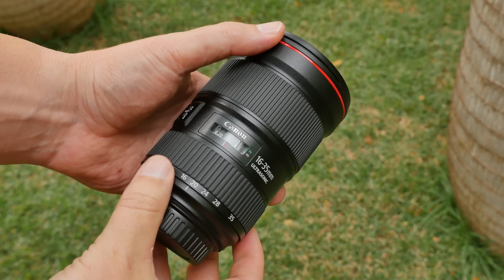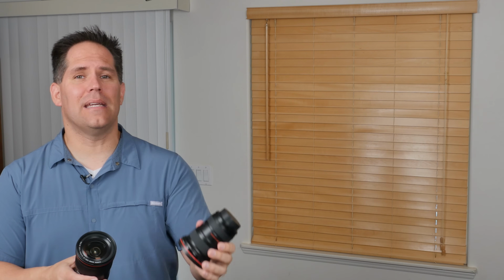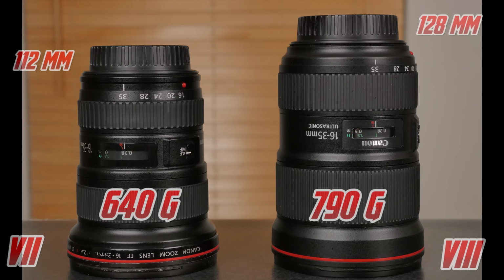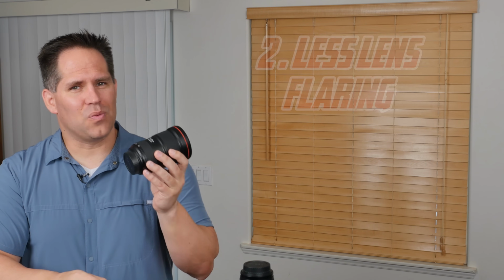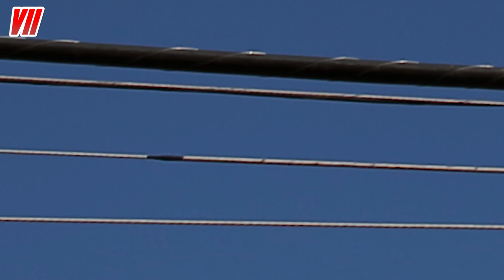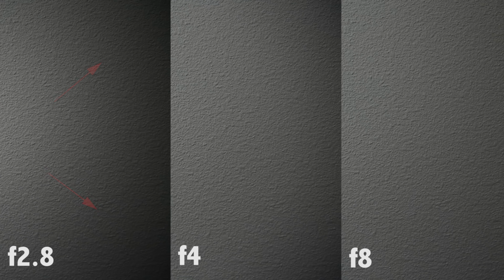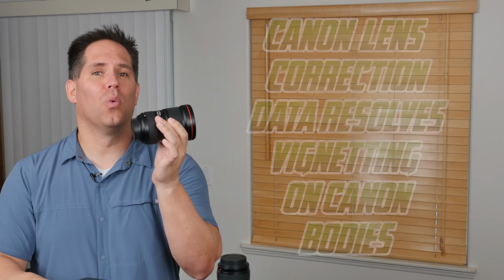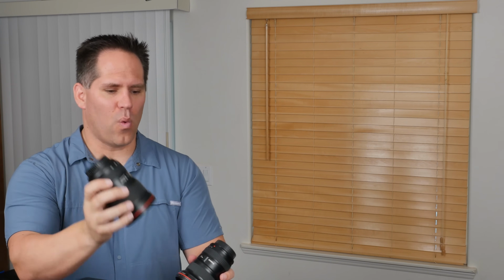Canon 16-35 f2.8 III Review | 5 Things to Know | Lens Tutorial Review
Now Available!

Here are the top 5 things I learned about the new Canon 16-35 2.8 III in my 10 days of testing. Overall, really outstanding lens, but it has one major weakness. Ill tell you what it is and how to get around it. Thank you guys for your support!

Visit Lens Pro To Go for all of your camera and lens rental needs

Code: MAVEN10 to save 10%

Visit Michael's Online Store for the fastest, easiest way to learn all about your camera.